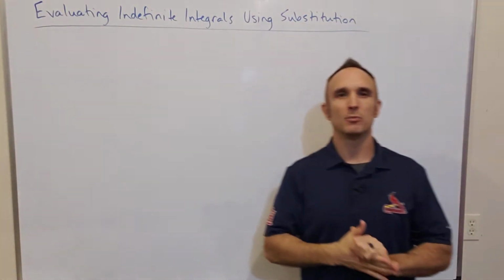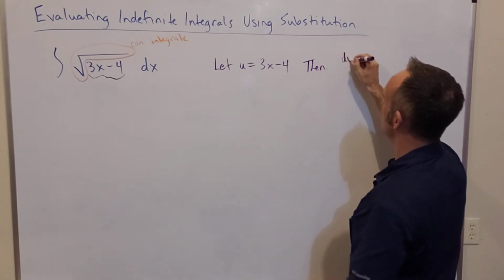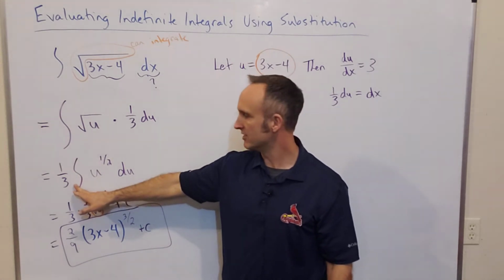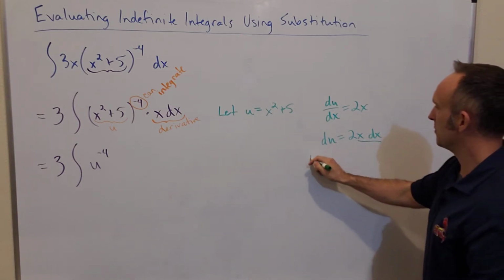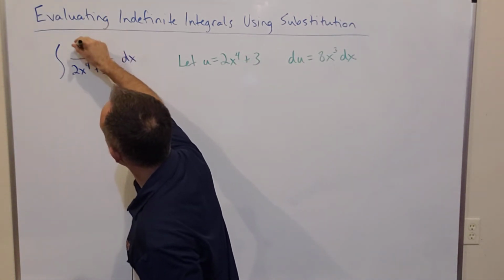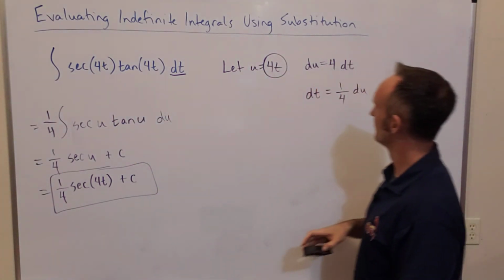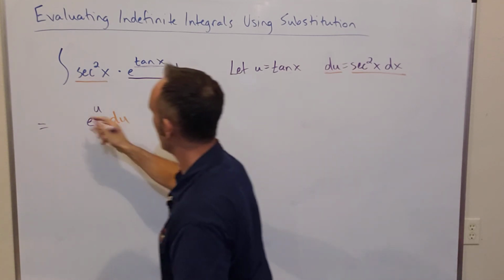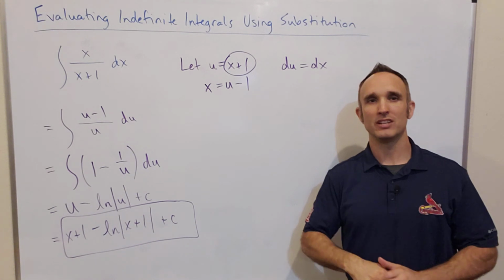Evaluating Indefinite Integrals Using Substitution